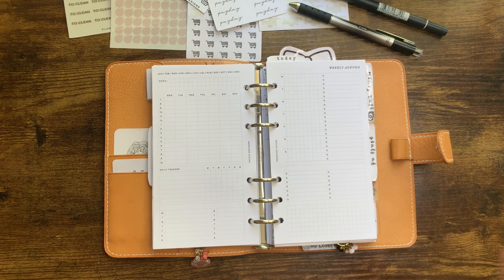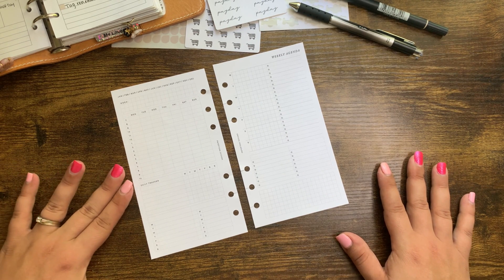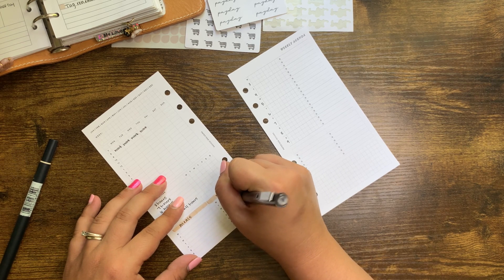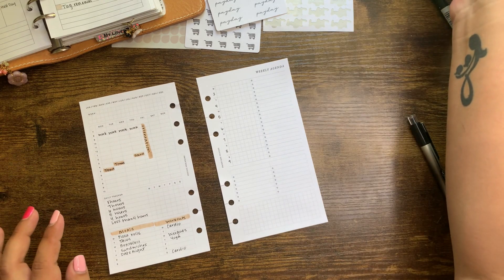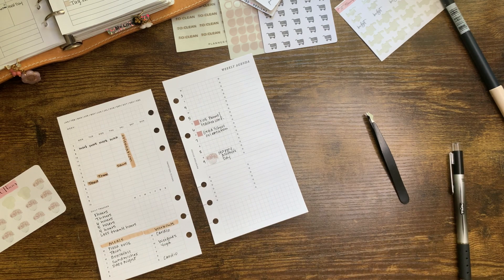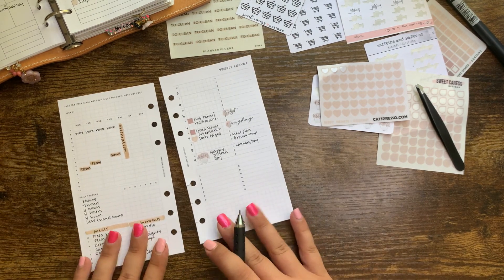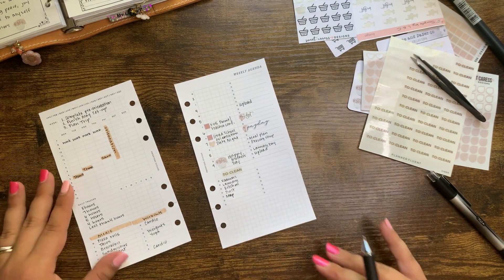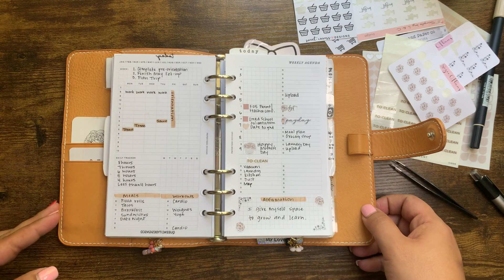WEEKLY PLAN WITH ME | Week of May 3 - 9 | Chatty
Hi Everyone!
Thanks again for tuning into my weekly plan with me! This week I’m planning for the week of May 3 - 9. I’m excited to try this new insert and see if it functions well for me.
Xoxo Tiffany

PR Code: Tiffany20 at Suzee Q Plans

Insert: Paper Tess Designs (Rachel’s Weekly)
Suzee Q Plans (corner stickers and florals)
(shop is currently on vacation mode)
Highlighter: Tombow 942
Pen: Gel TUL 0.5